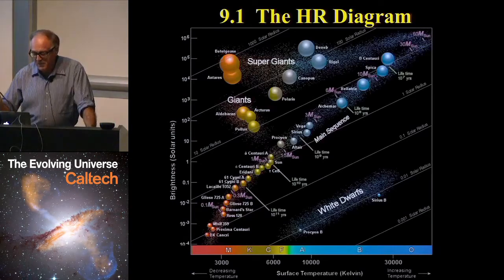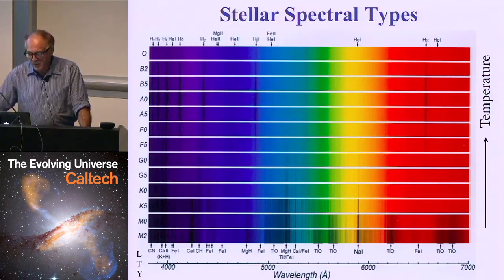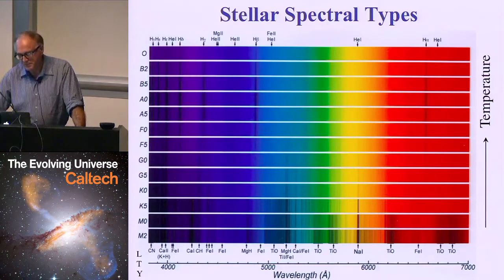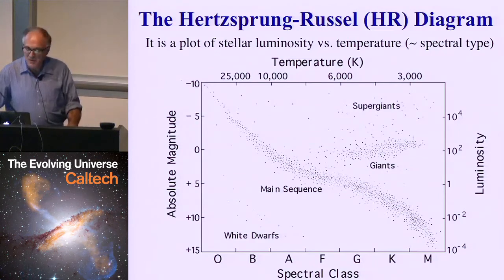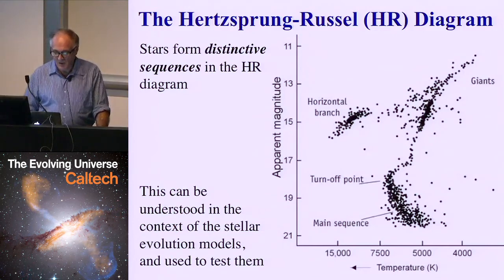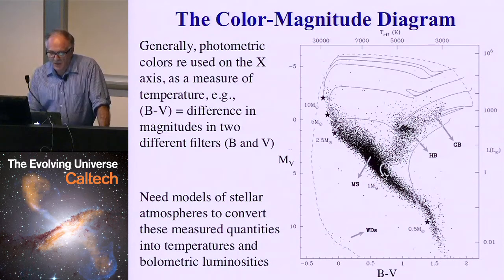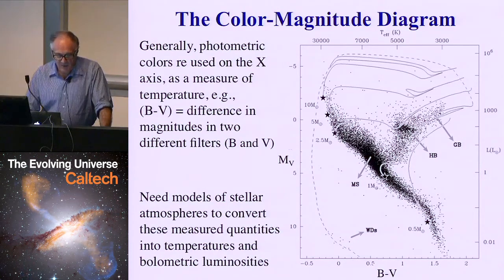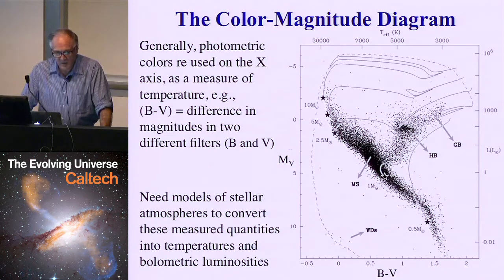Ay1001x - Module 9.1